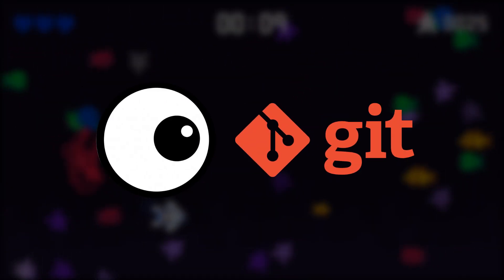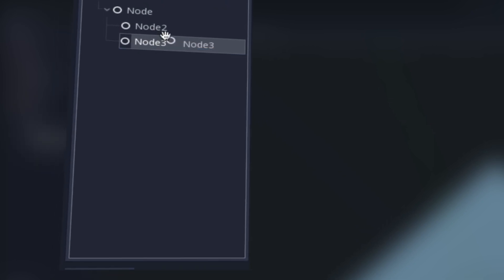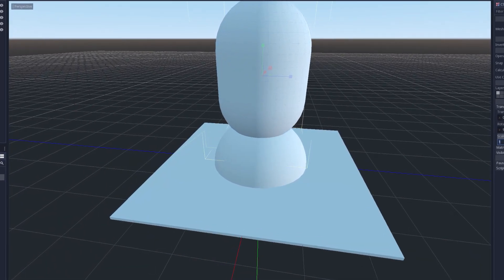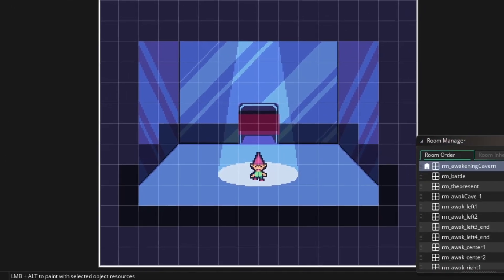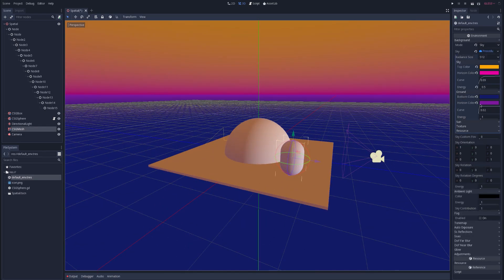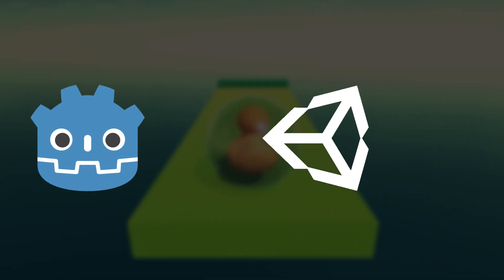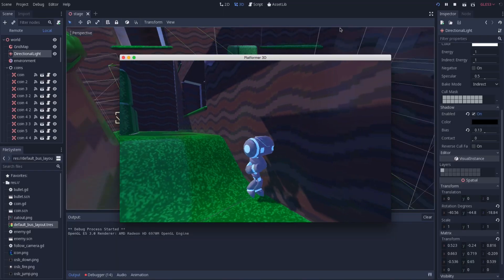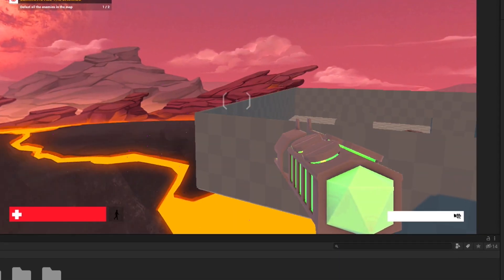Godot Vs Unity: The Ultimate Game Engine Showdown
The time has finally come to see which game engine, Godot or Unity, is truly the best...

┈  Who is Goodgis? ┈

I’m a full time Graphic Designer, Game Dev, & Youtuber. I specialize in making cute, colorful games in Godot and telling my story through my videos. I also run my own little game studio called Firith. My dream is to hire my friends and make Firith a full-time job. I’m known for games such as The Keeyp, Wizbirds, Snomes, and Dewdrop Dynasty.

┈ Timestamps ┈
Introduction - 0:00
#1: Ease of Use - 0:38
#2: Compatibility - 1:26
#3: Price/Licensing - 2:15
#4: Learning Resources - 3:17
#5: Quality/Support - 4:13
Conclusion - 5:54

┈ Other Videos from People I Enjoy! ┈